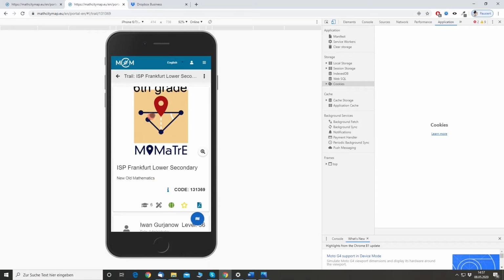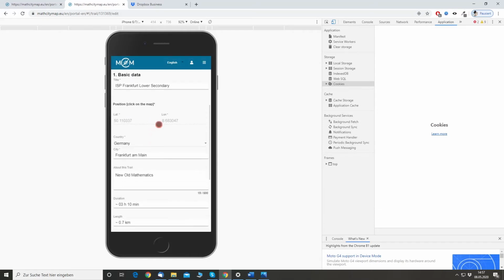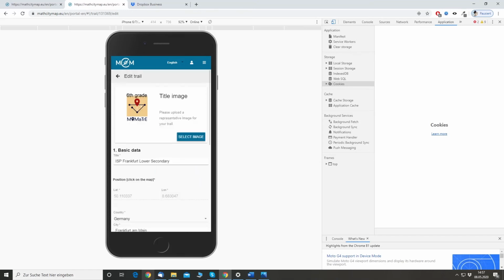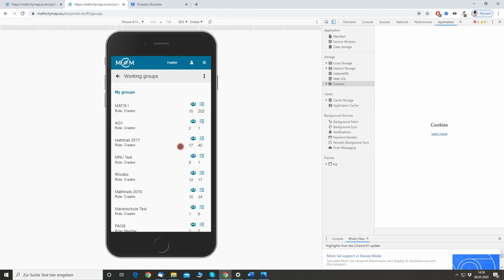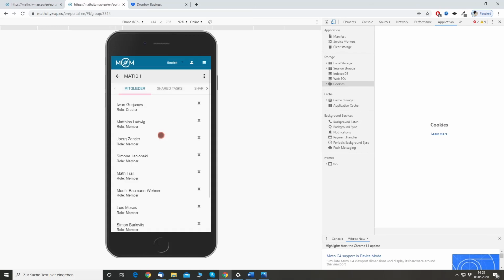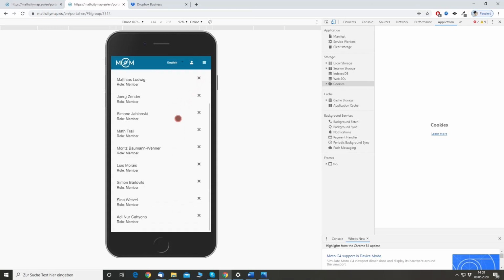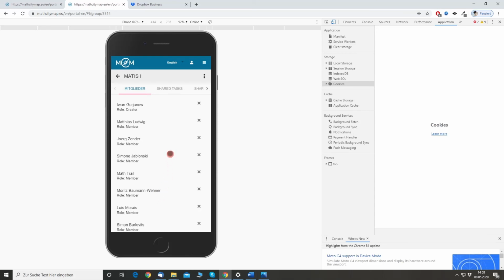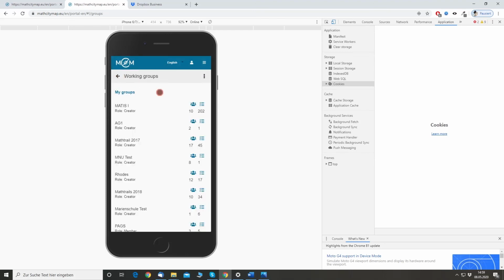Using the MCM web portal on mobile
Tipps and tricks on how to use the MCM web portal on smartphone and tablet. Learn how  to switch from list to map and to properly use hidden functions.